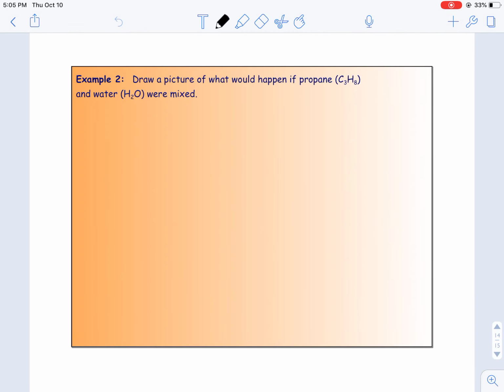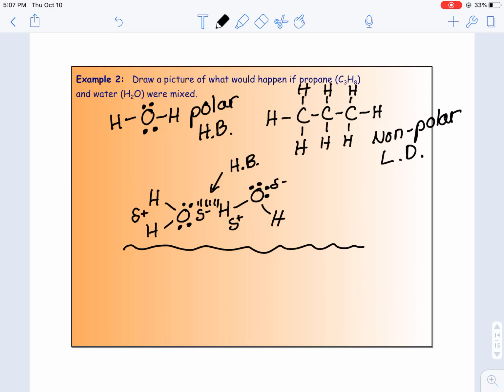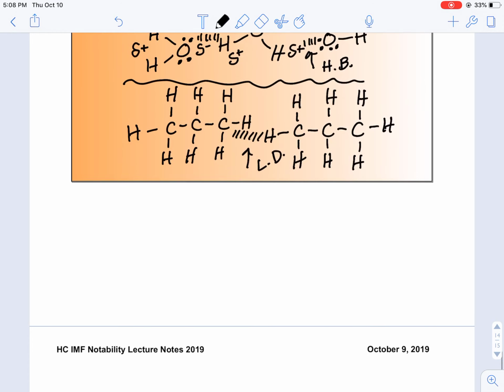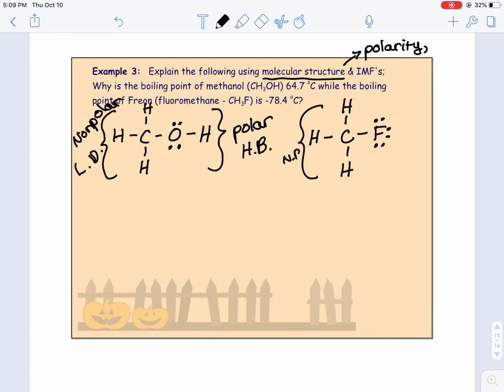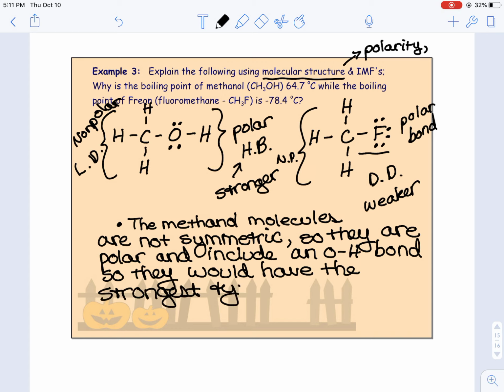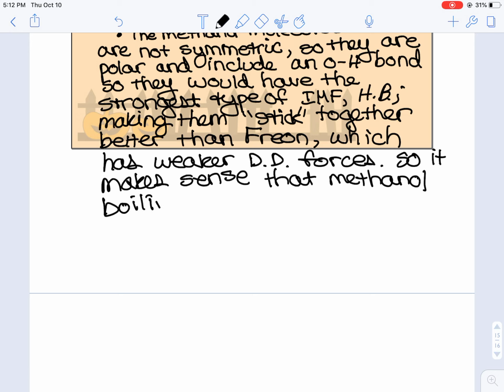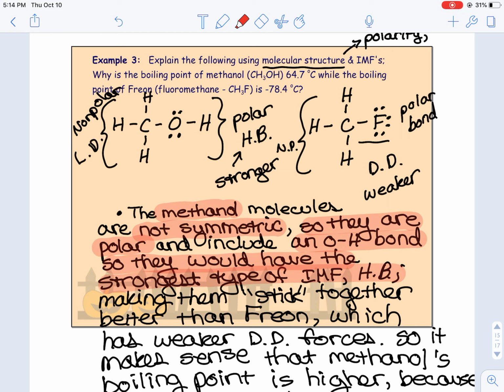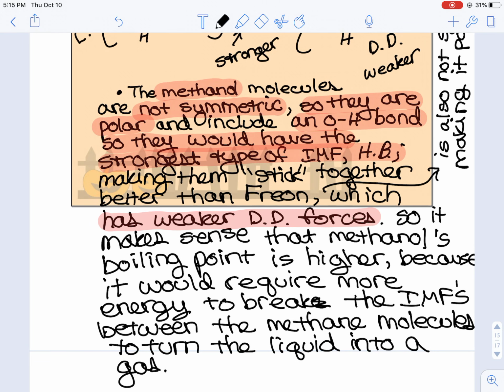Part 2 Intermolecular Forces Lecture